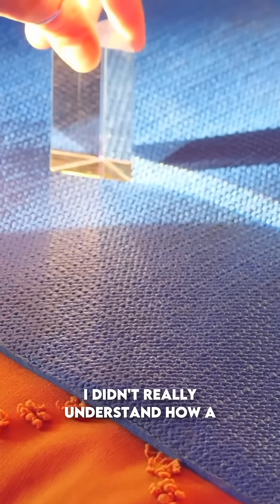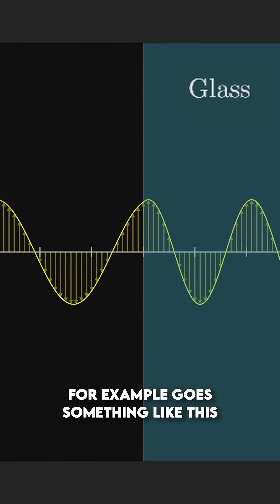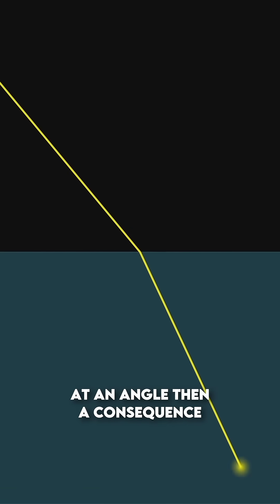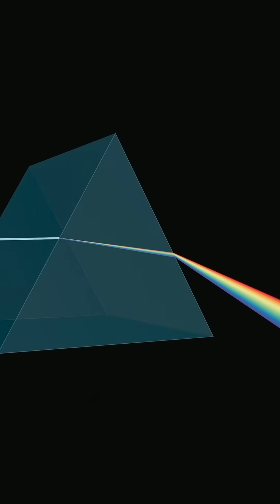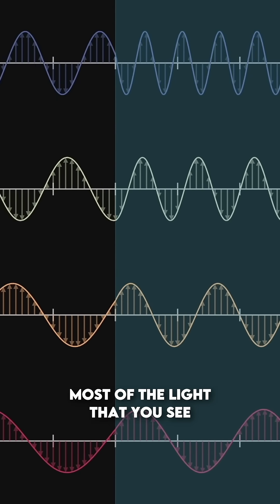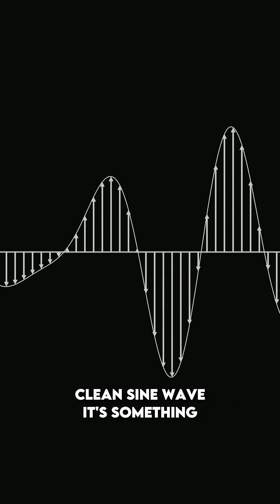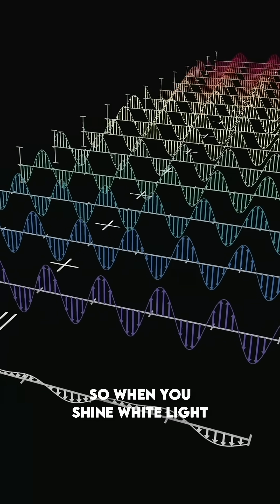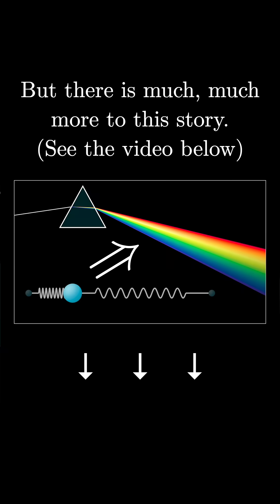How prisms work (full video linked above)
There, I wanted to dig deeper to understand light slows down, and why this would depend on the color.